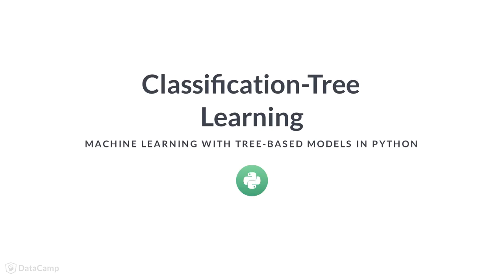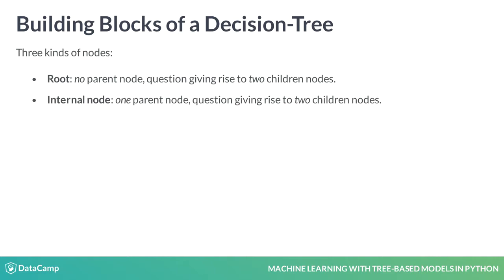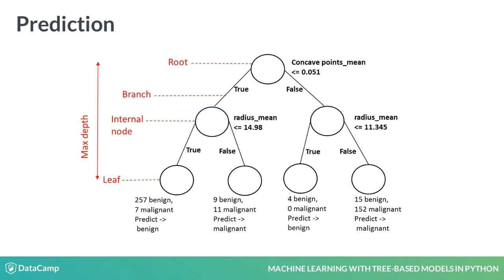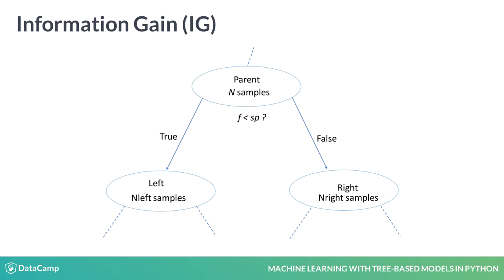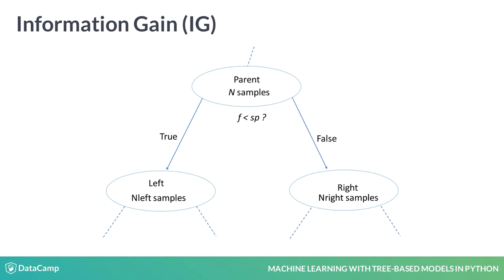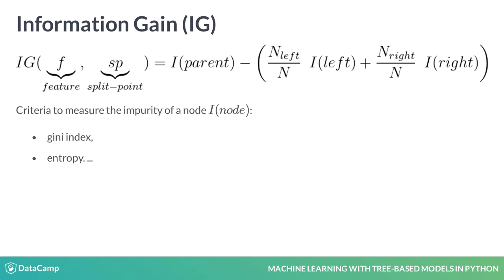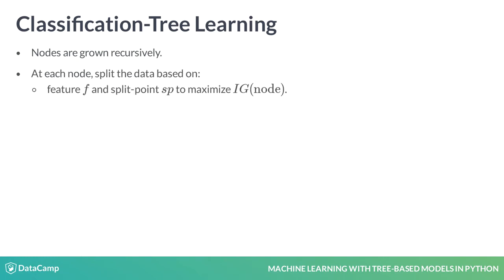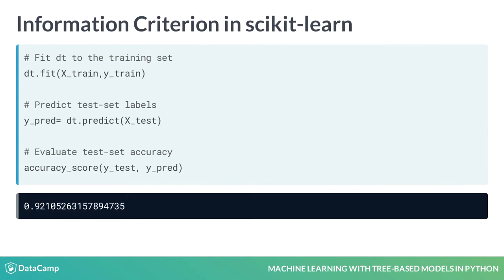Python Tutorial: Classification-Tree Learning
Want to learn more? at your own pace. More than a video, you'll learn hands-on coding & quickly apply skills to your daily work.

Welcome back! In this video, you'll examine how a classification-tree learns from data.

Let's first start by defining some terms.

A decision-tree is a data structure consisting of a hierarchy of individual units called nodes.

A node is a point that involves either a question or a prediction.

The root is the node at which the decision-tree starts growing. It has no parent node and involves a question that gives rise to 2 children nodes through two branches.

An internal node is a node that has a parent. It also involves a question that gives rise to 2 children nodes.

Finally, a node that has no children is called a leaf. A leaf has one parent node and involves no questions. It's where a prediction is made.

Recall that when a classification tree is trained on a labeled dataset, the tree learns patterns from the features in such a way to produce the purest leaves.

In other words, the tree is trained in such a way so that, in each leaf, one class-label is predominant.

In the tree diagram shown here, consider the case where an instance traverses the tree to reach the leaf on the left.

In this leaf, there are 257 instances classified as benign and 7 instances classified as malignant. As a result, the tree's prediction for this instance would be: 'benign'.

In order to understand how a classification tree produces the purest leafs possible, let's first define the concept of information gain.

The nodes of a classification tree are grown recursively; in other words, the obtention of an internal node or a leaf depends on the state of its predecessors.
To produce the purest leafs possible, at each node, a tree asks a question involving one feature f and a split-point sp.

But how does it know which feature and which split-point to pick? It does so by maximizing Information gain!

The tree considers that every node contains information and aims at maximizing the Information Gain obtained after each split.

Consider the case where a node with N samples is split into a left-node with Nleft samples and a right-node with Nright samples.

The information gain for such a split is given by the formula shown here.
A question that you may have in mind here is: 'What criterion is used to measure the impurity of a node?'

Well, there are different criteria you can use among which are the gini-index and entropy. Now that you know what is Information gain, let's describe how a classification tree learns.

When an unconstrained tree is trained, the nodes are grown recursively. In other words, a node exists based on the state of its predecessors.

At a non-leaf node, the data is split based on feature f and split-point sp in such a way to maximize information gain.

If the information gain obtained by splitting a node is null, the node is declared a leaf.

Keep in mind that these rules are for unconstrained trees. If you constrain the maximum depth of a tree to 2 for example, all nodes having a depth of 2 will be declared leaves even if the information gain obtained by splitting such nodes is not null.

Revisiting the 2D breast-cancer dataset from the previous lesson, you can set the information criterion of dt to the gini-index by setting the criterion parameter to 'gini' as shown on the last line here.

Now fit dt to the training set and predict the test set labels. Then determine dt's test set accuracy which evaluates to about 92%.

Now it's your turn to practice.